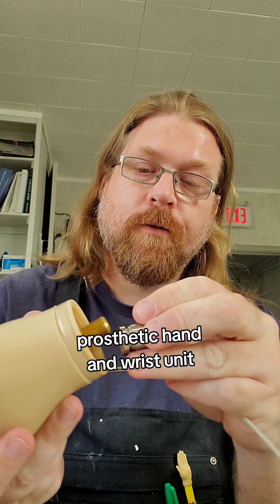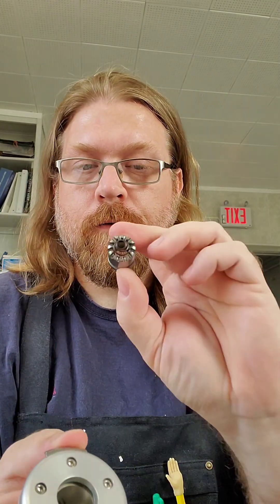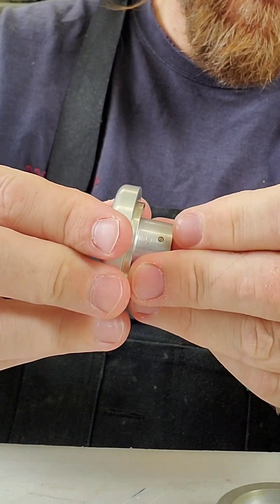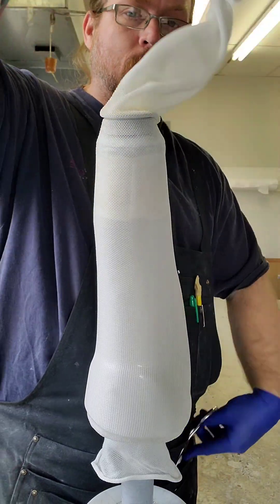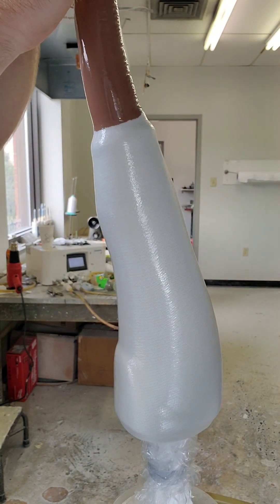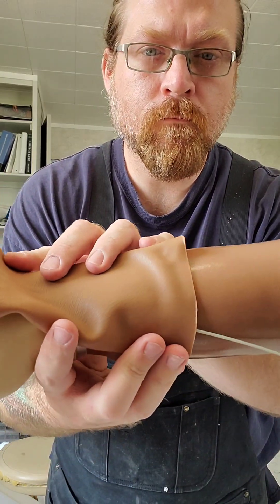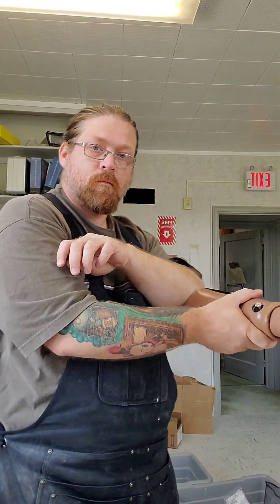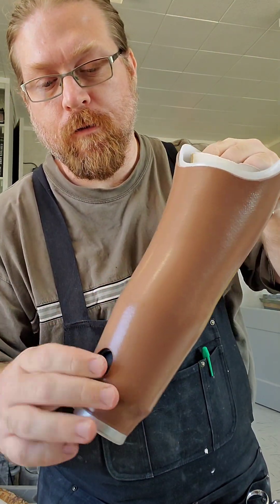Prosthetic Arm Fabrication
a few of the steps with some explanation of what goes into a prosthetic arm